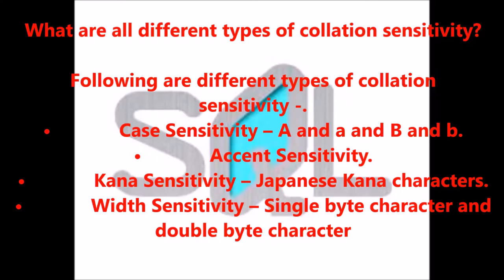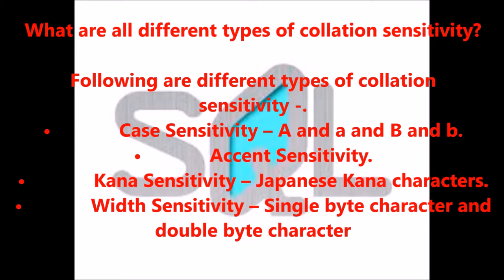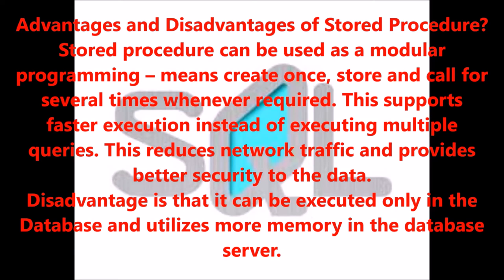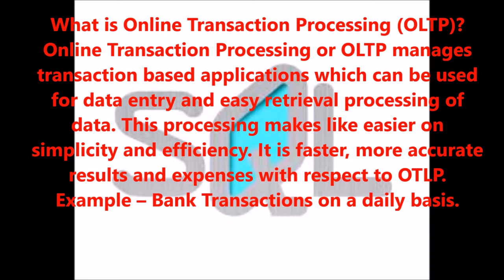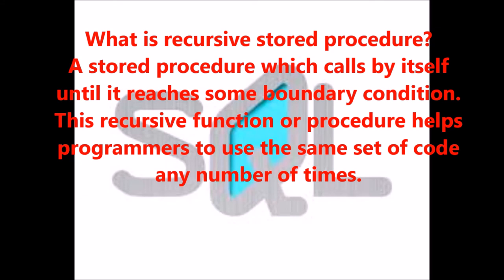SQL || SQL Interview Questions And Answers || CLAUSE,OLTP,COLLATION SENSITIVITY.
. What are all different types of collation sensitivity?
Following are different types of collation sensitivity -.
• Case Sensitivity – A and a and B and b.
• Accent Sensitivity.
• Kana Sensitivity – Japanese Kana characters.
• Width Sensitivity – Single byte character and double byte character.
37. Advantages and Disadvantages of Stored Procedure?
Stored procedure can be used as a modular programming – means create once, store and call for several times whenever required. This supports faster execution instead of executing multiple queries. This reduces network traffic and provides better security to the data.
Disadvantage is that it can be executed only in the Database and utilizes more memory in the database server.
38. What is Online Transaction Processing (OLTP)?
Online Transaction Processing or OLTP manages transaction based applications which can be used for data entry and easy retrieval processing of data. This processing makes like easier on simplicity and efficiency. It is faster, more accurate results and expenses with respect to OTLP.
Example – Bank Transactions on a daily basis.
 39. What is CLAUSE?
SQL clause is defined to limit the result set by providing condition to the query. This usually filters some rows from the whole set of records.
Example – Query that has WHERE condition
Query that has HAVING condition.